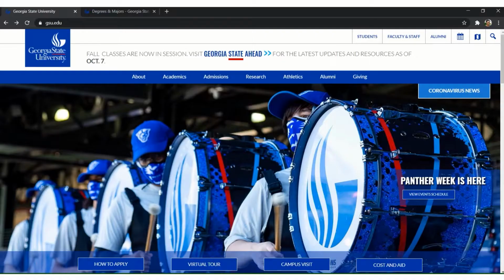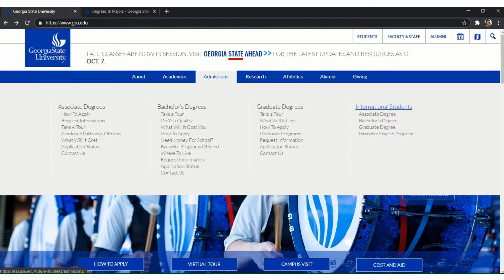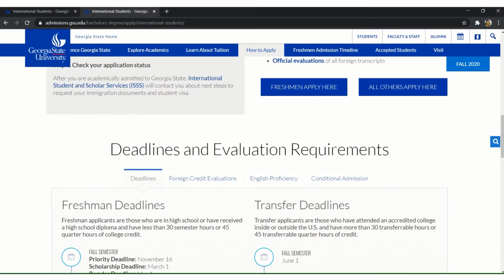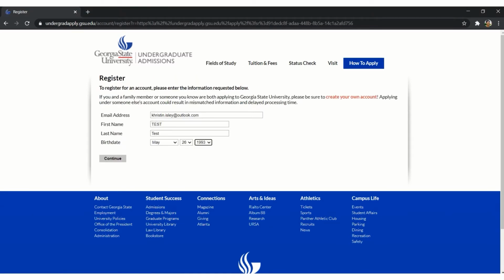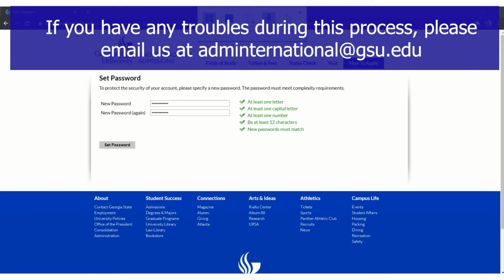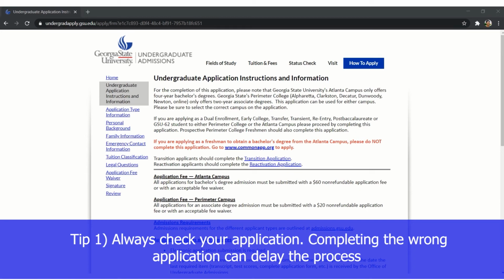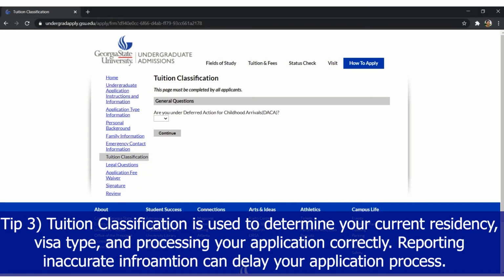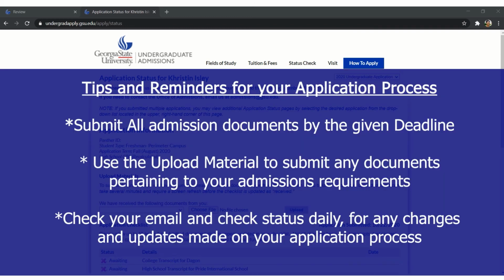Applying using Slate Application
View our Step-by-step instructions on how to apply to Georgia State University's Perimeter Campuses as an International Student presented by our Perimeter College Admissions Counselor, Khristin Isley.

If you have any questions about applying to Georgia State or interested to learn more about our university visit us at admissions.gsu.edu/international or email us at or leave us a comment below!